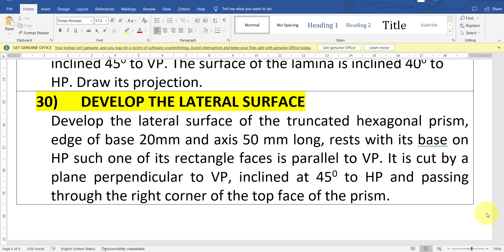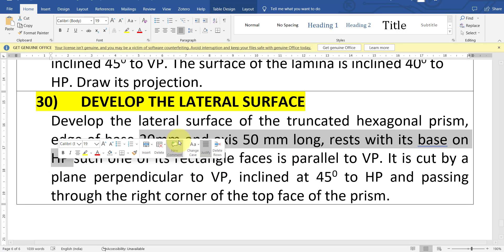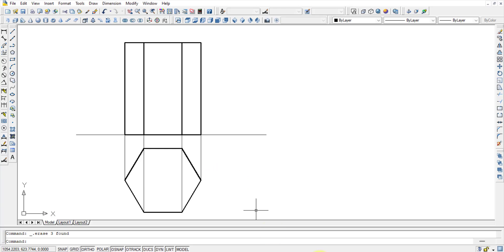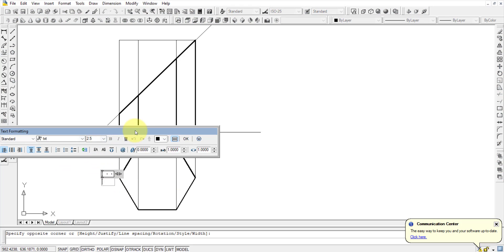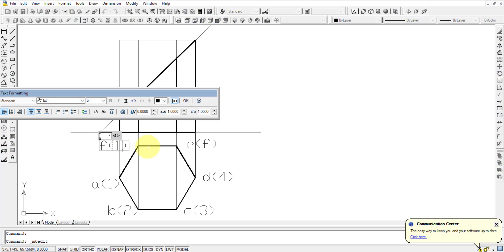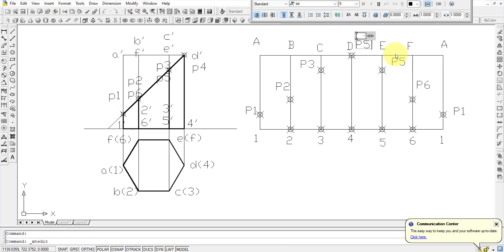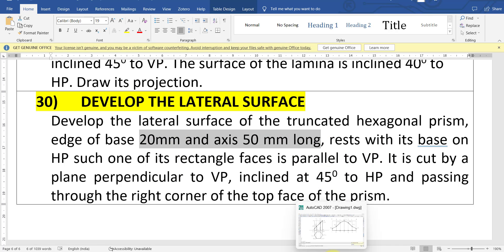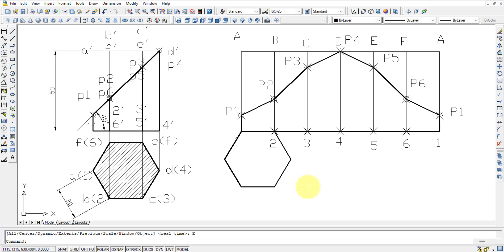30) DEVELOPMENT OF SURFACES - TRUNCATED HEXAGONAL PRISM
1) DEVELOP THE LATERAL SURFACE
Develop the lateral surface of the truncated hexagonal prism, edge of base 20mm and axis 50 mm long, rests with its base on HP such that one of its rectangle faces is parallel to VP. It is cut by a plane perpendicular to VP, inclined at 45 degrees to HP and passing through the right corner of the top face of the prism.